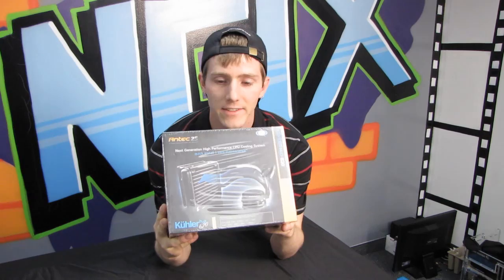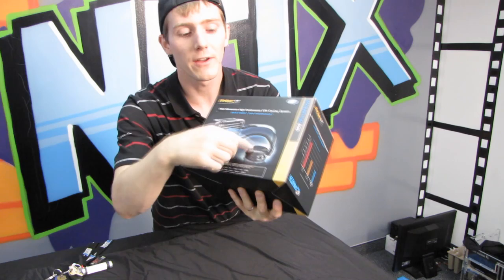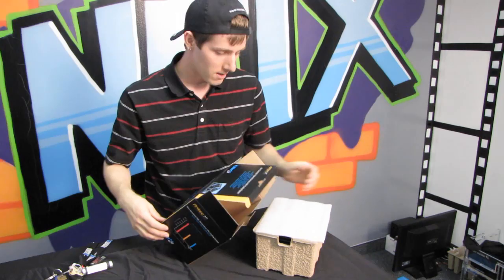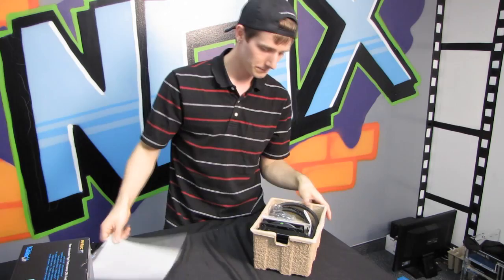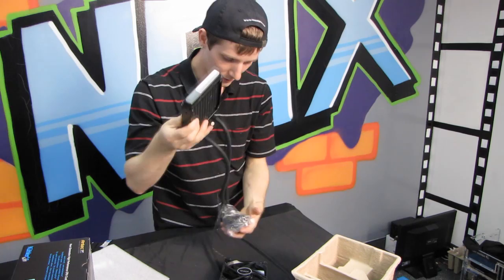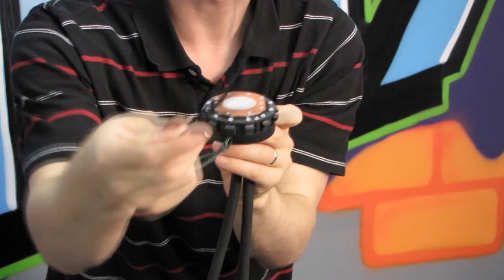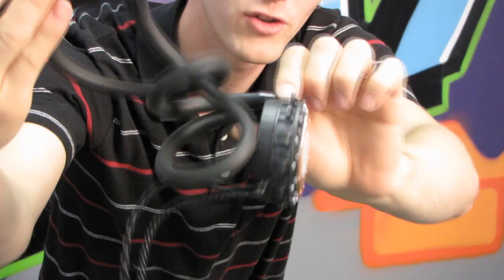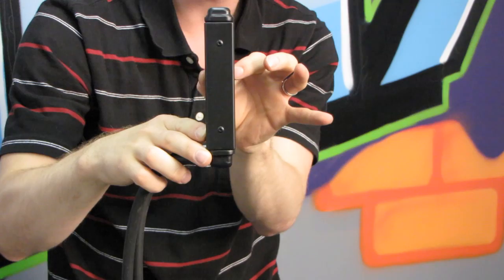Antec Kuhler 620 Pre-Filled CPU Liquid Cooler Unboxing & First Look Linus Tech Tips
These pre-filled liquid cooling units are getting better and better. This one is lightweight, low profile, and looks like a terrific value.